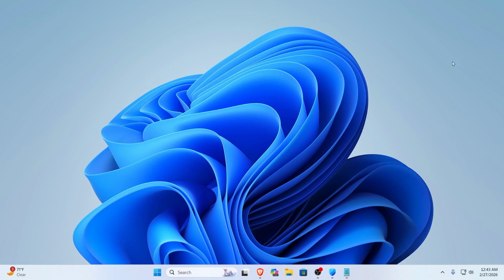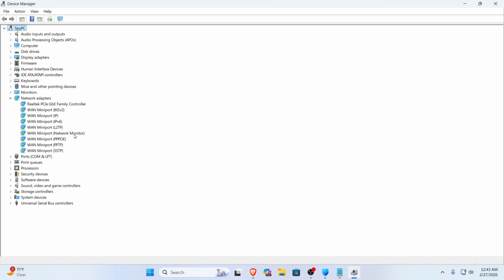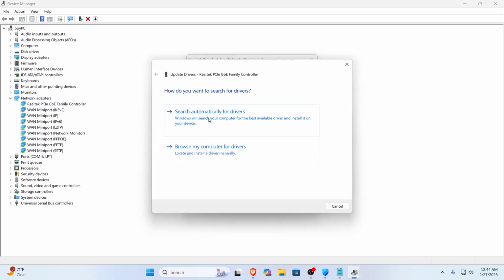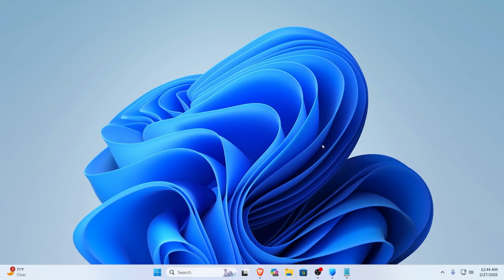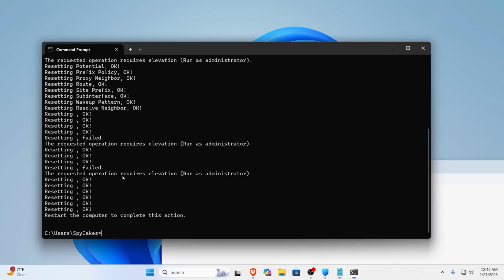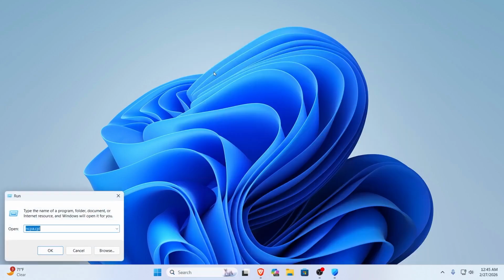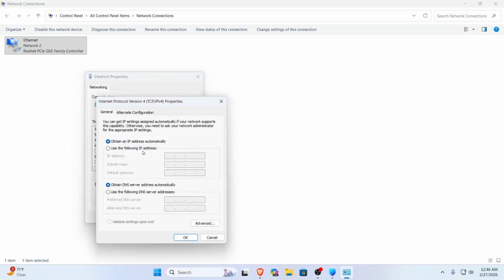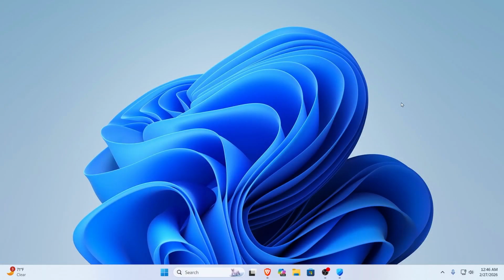How to Fix ‘No Internet’ After Upgrading to Windows 11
A quick guide on how to fix no internet after upgrading to Windows 11 Wi-Fi and Ethernet.